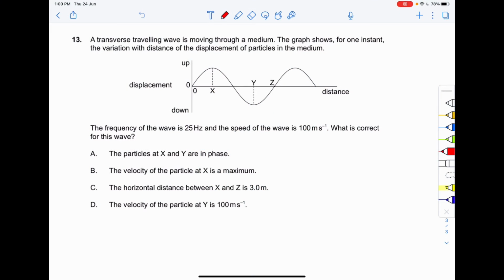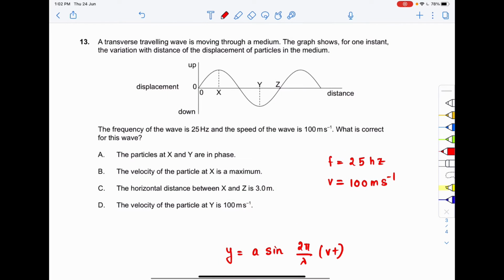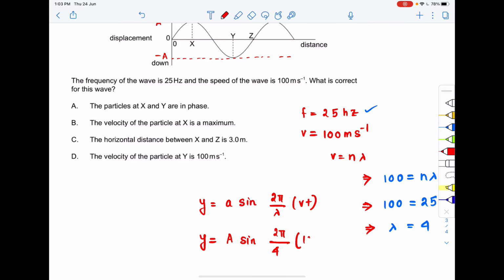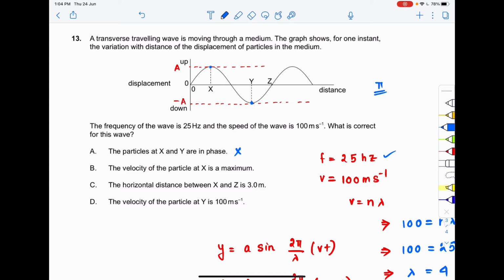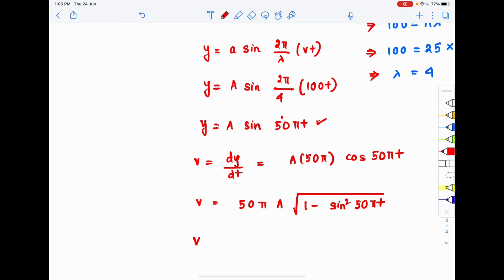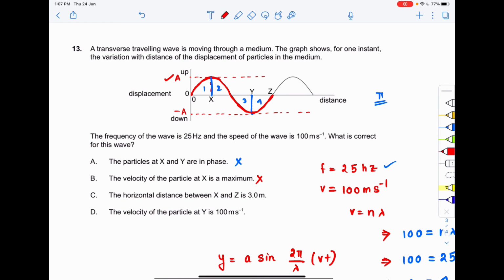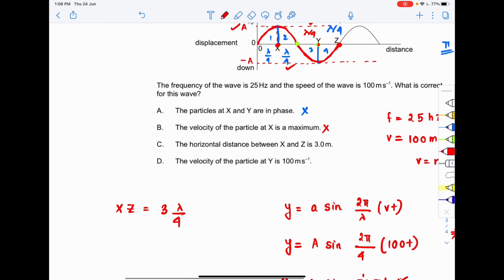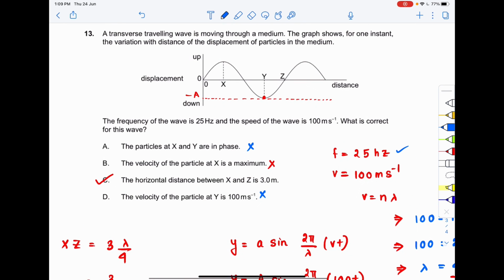IB DP SL NOVEMBER 2019 PAPER 1 SOLUTION (Part 8) _IBDP Physics 💜😊🎉.